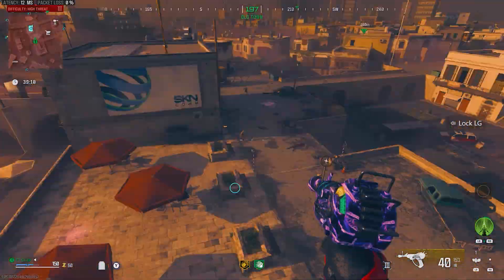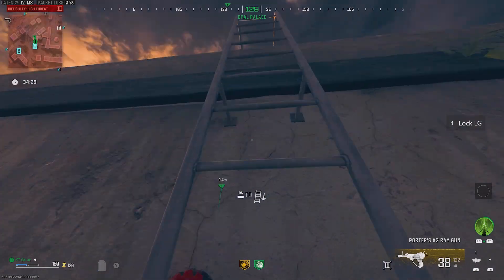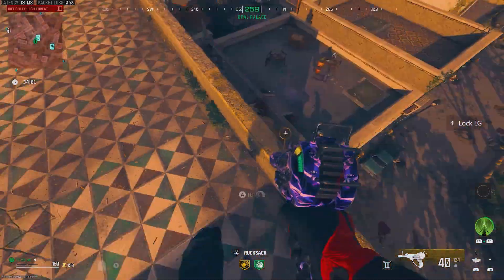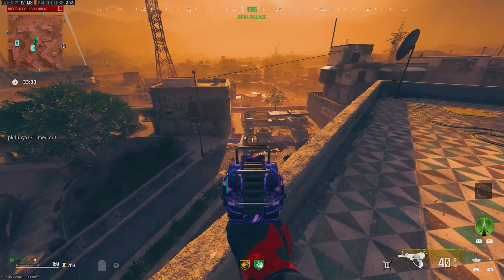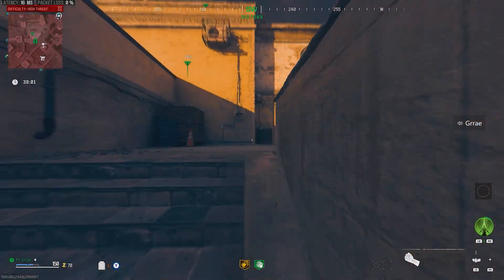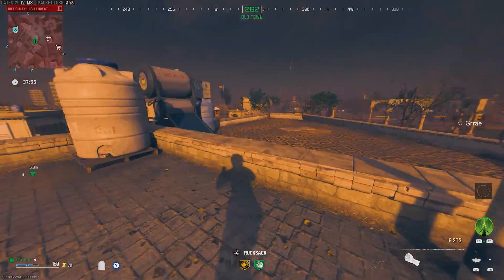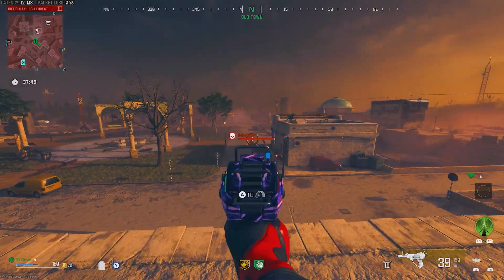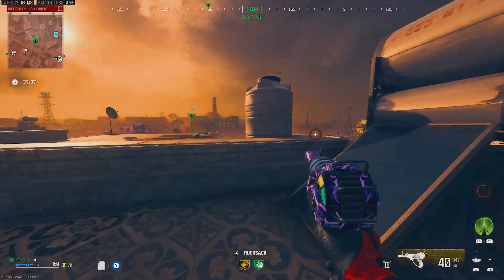EASY AFK GODMODE GLITCH! Modern Warfare 3 Zombies Glitch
Grrae